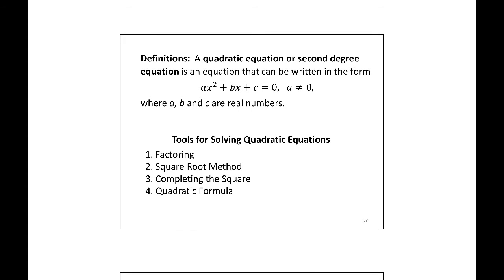1.5 Definition and Strategies